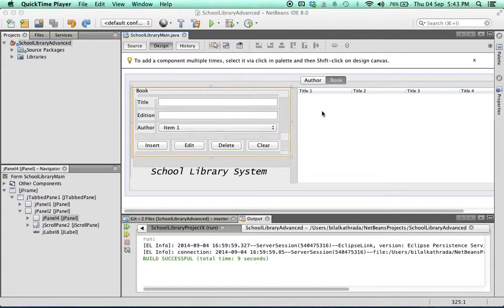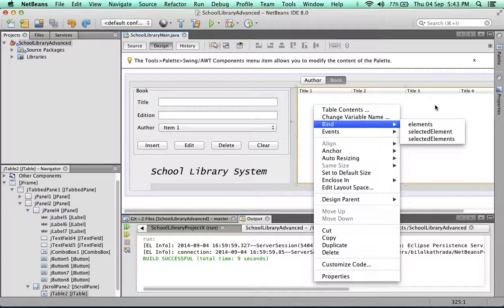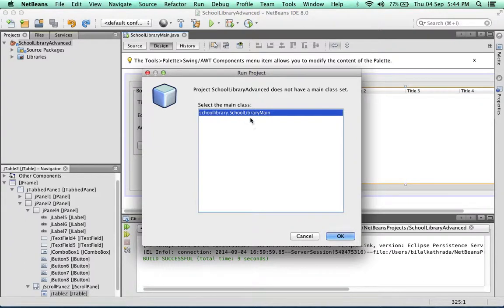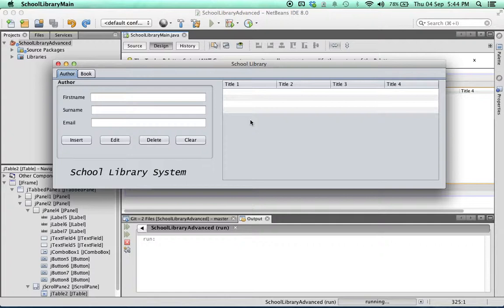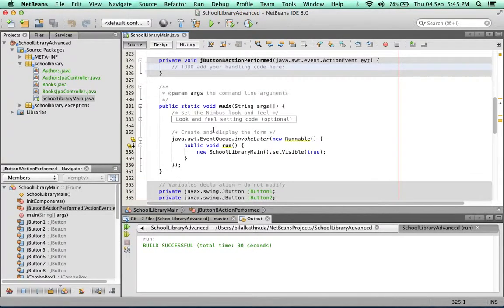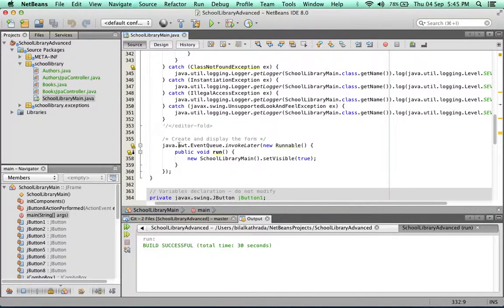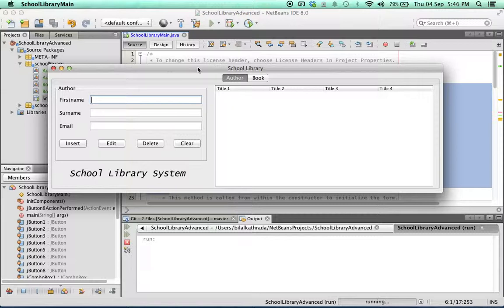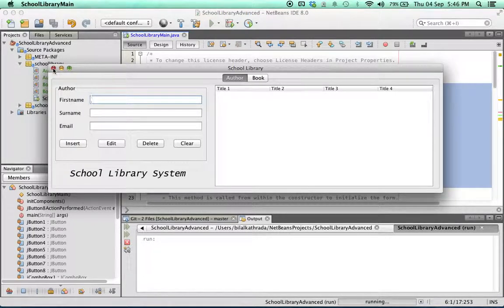Advanced Database SWING application with Netbeans 7 of 17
This video introduces Data Binding.

This series of videos follows from the previous series which teaches how to create a very basic SWING CRUD app with NetBeans. It's advisable to go through those first